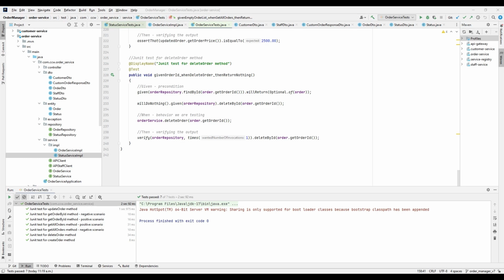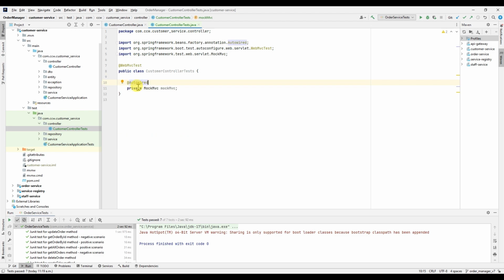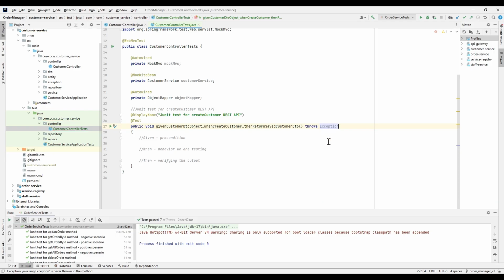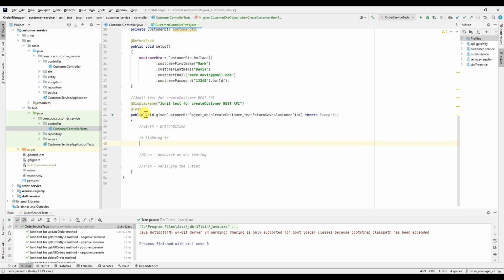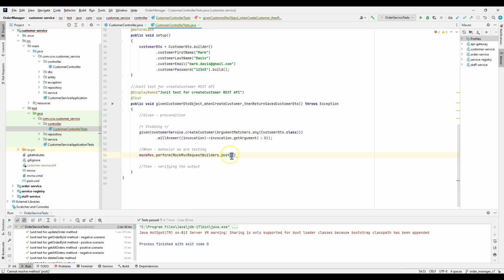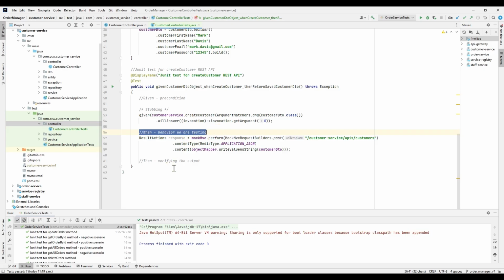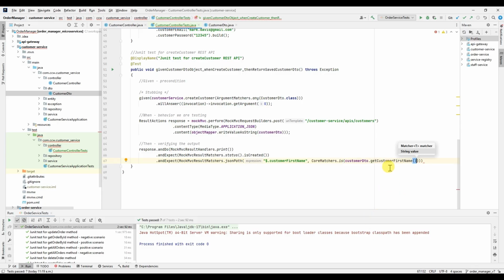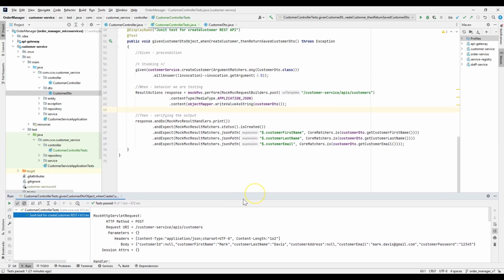Order Management System - Spring Boot Back End - Demo 43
This is demo 43 of developing the backend of Order Management System using Spring Boot. This is the part 01 of unit testing the Controller Layer of Microservices.